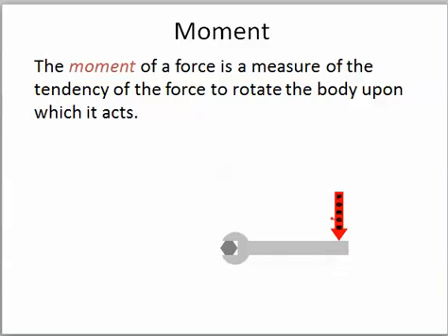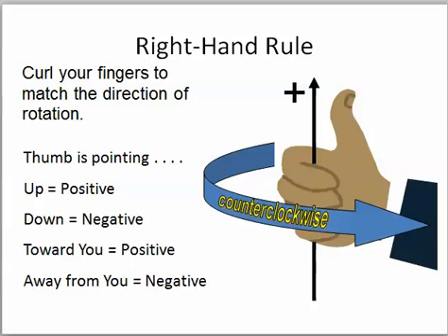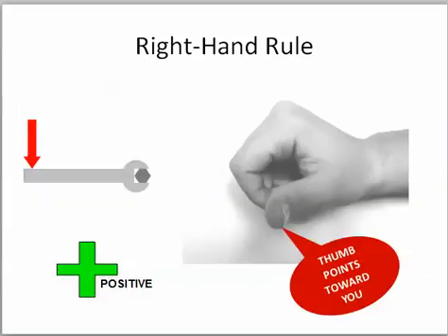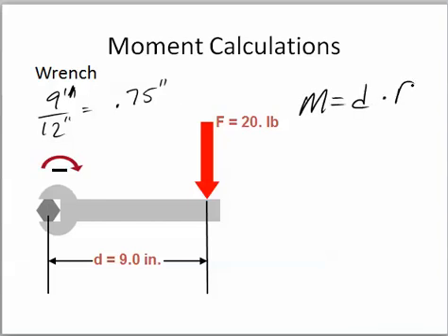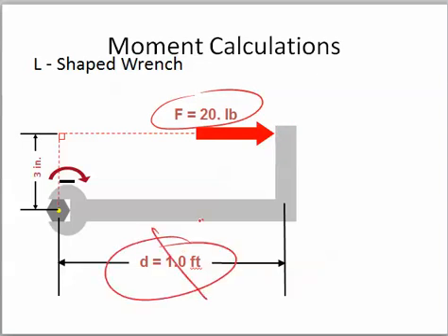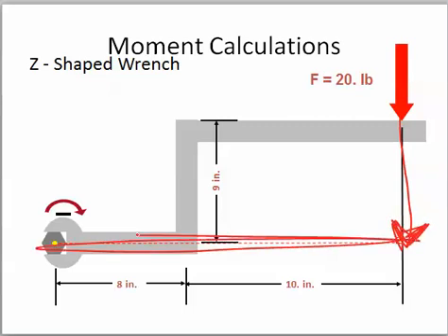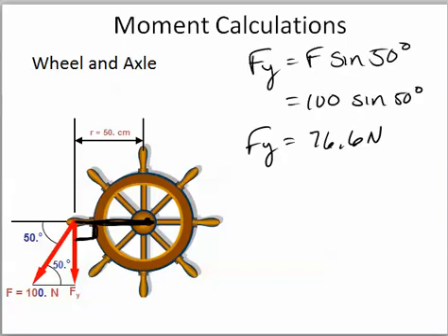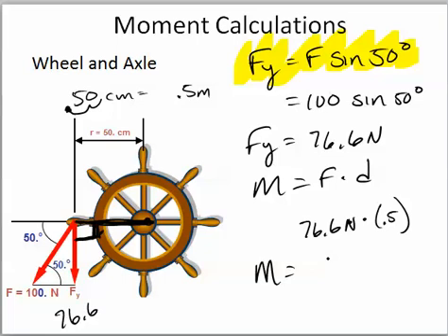POE Day 36 Moment Part 1